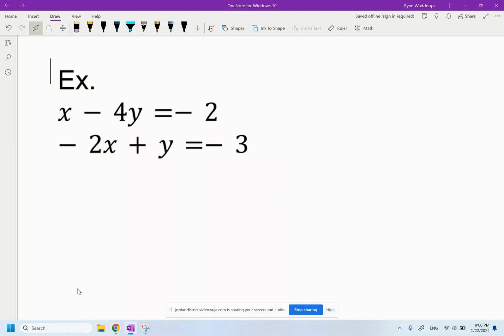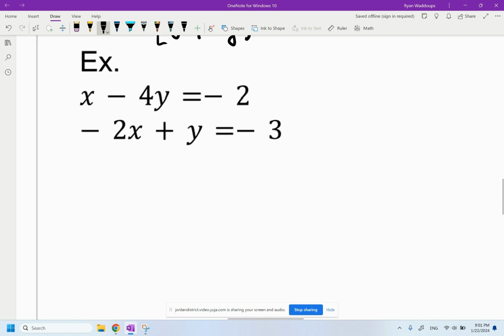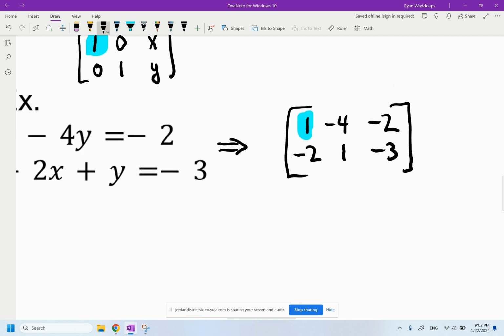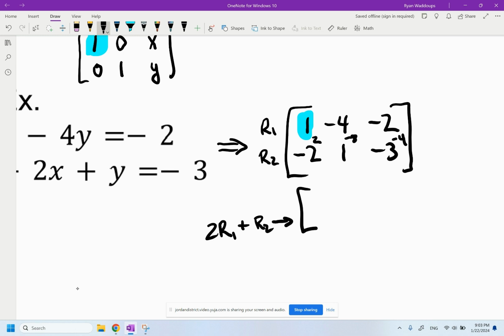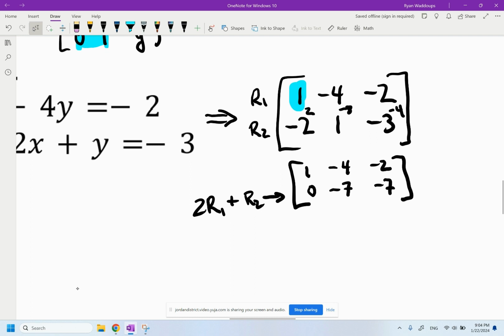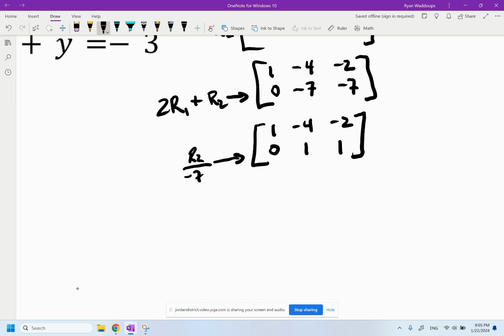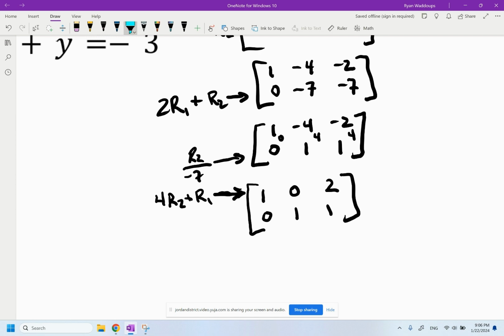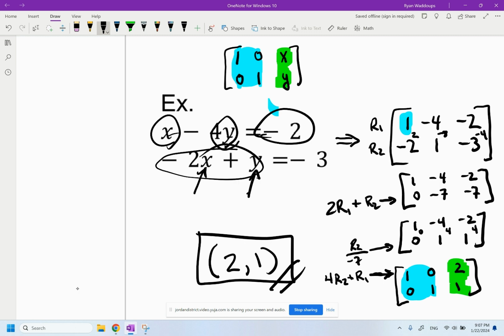Solving a system of equations--matrix row reduction--more than 2 steps